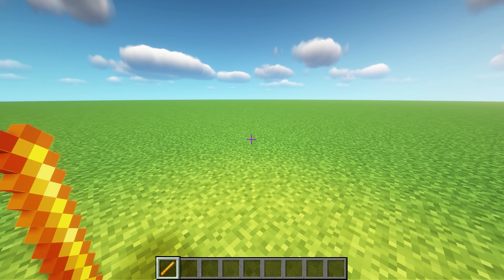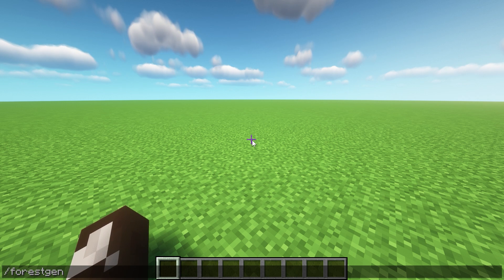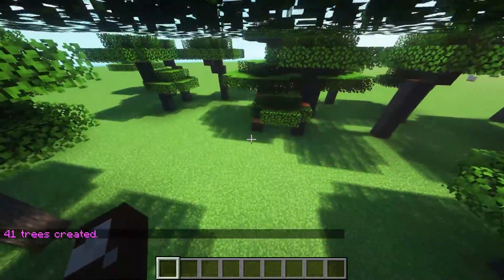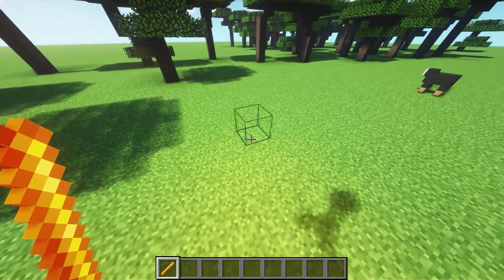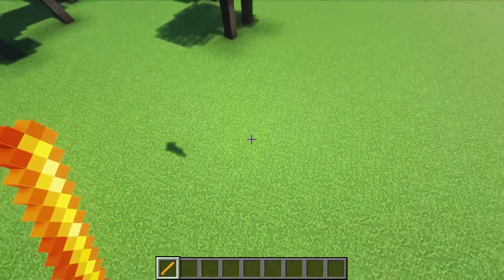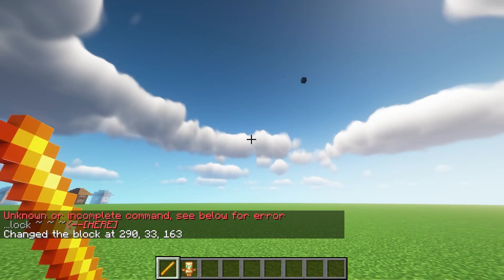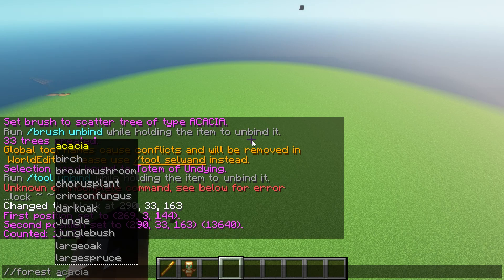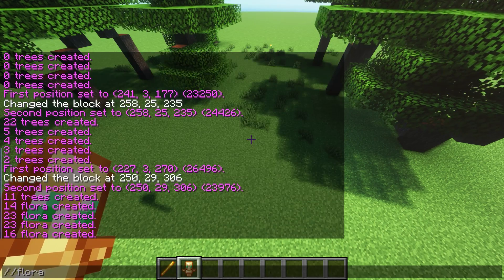Worldedit Forest Commands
Multiple ways to make a forest